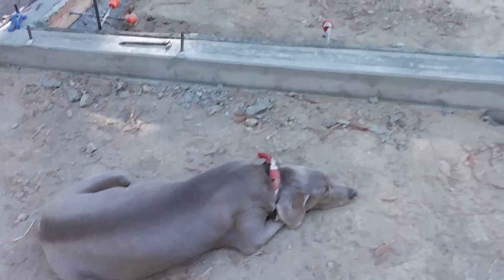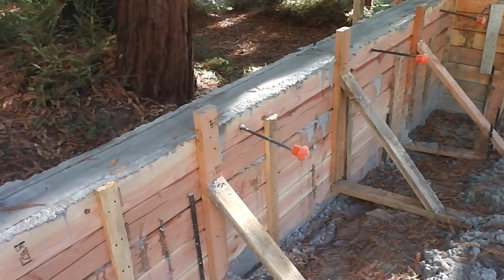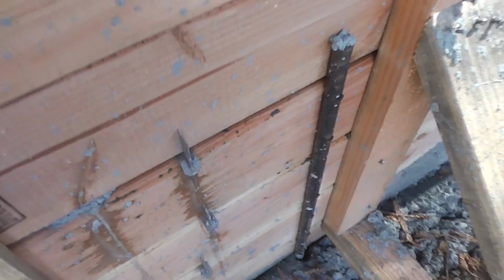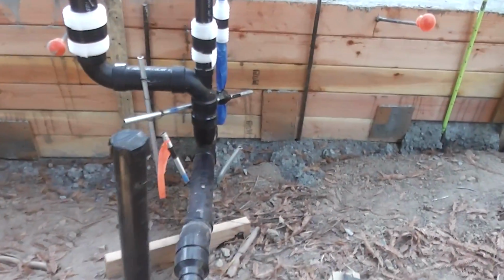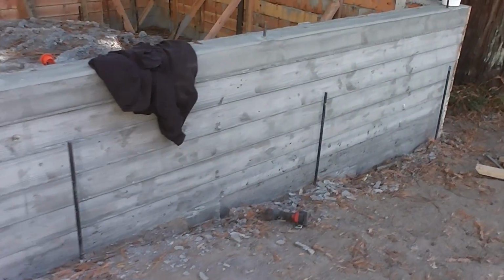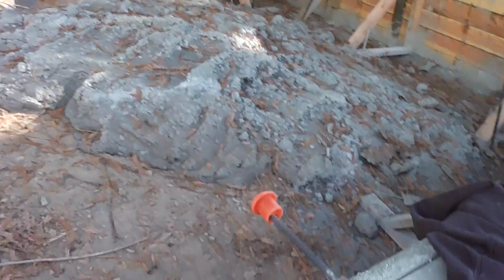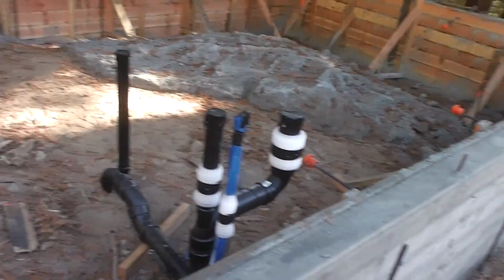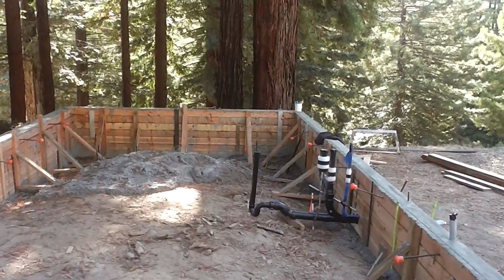Budget Homestead number 10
This is number 10 in a series of videos we are making for our new homestead. We have set up a lot of livestock and garden to get that going, now onto some building! This structure is a garage/guest room.